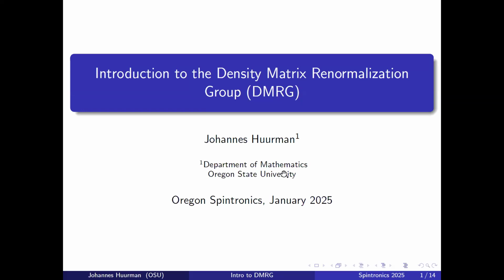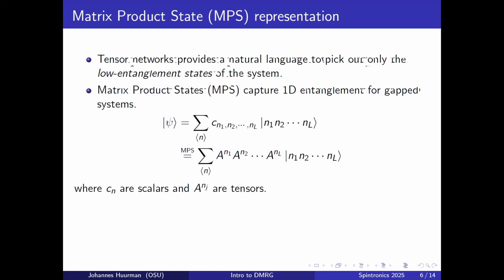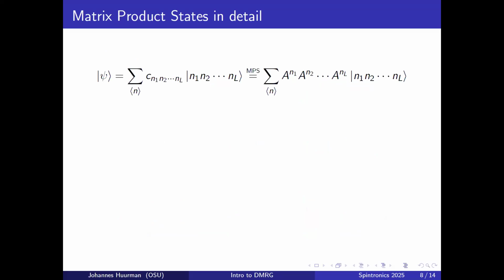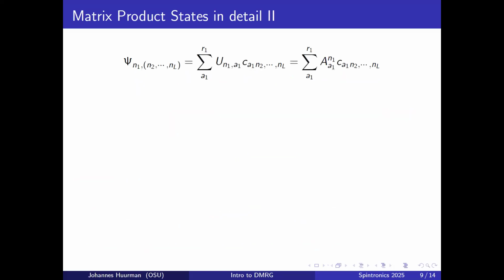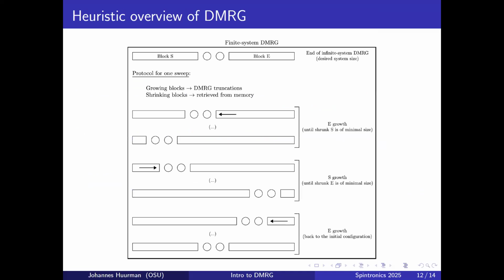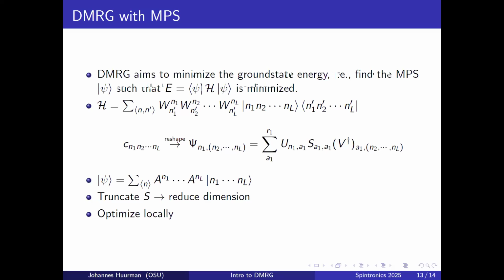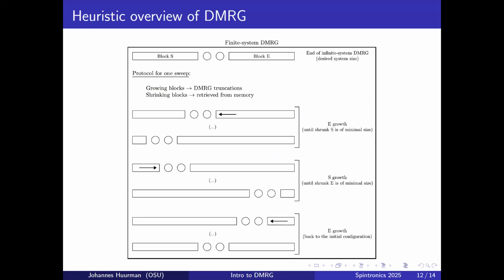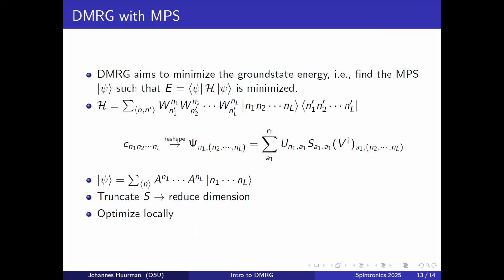[OSF] Intro to Density Matrix Renormalization Group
Speaker: Johannes Huurman

Date: January 29, 2025
Where: Oregon State University

Abstract:

Exact diagonalization of Hamilitonian operators for quantum systems is an intractable problem since the dimension of the associated Hilbert space grows exponentially with the degrees of freedom of the system. The Density Matrix Renormalization Group (DMRG) is a staple numerical algorithm based on the variational method used to compute the ground state energy of strongly correlated 1D quantum systems. The DMRG effectively truncates the dimension of the associated Hilbert space, retaining only a collection of states that capture the relevant dynamics of the system. In this talk, we will provide a brief introduction to the Matrix Product State formalism of the DMRG in the context of spin chains.